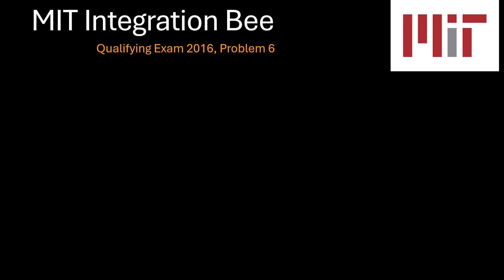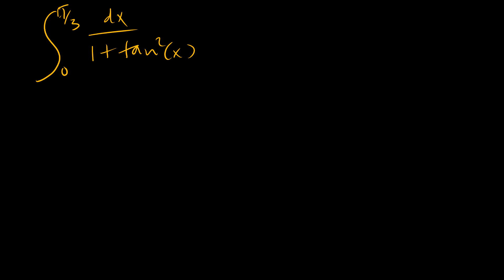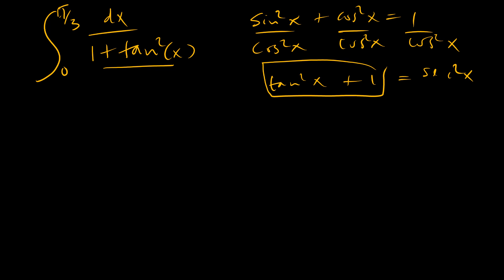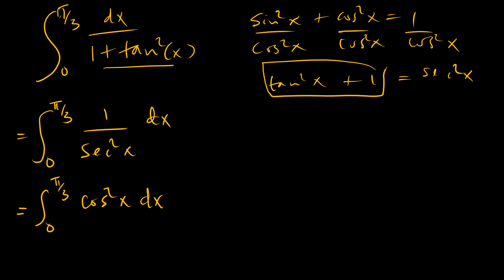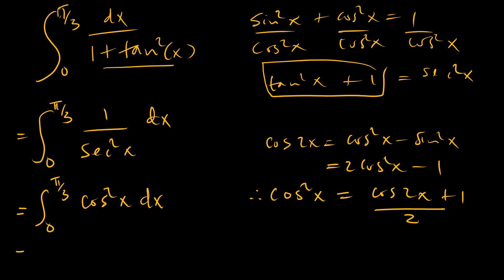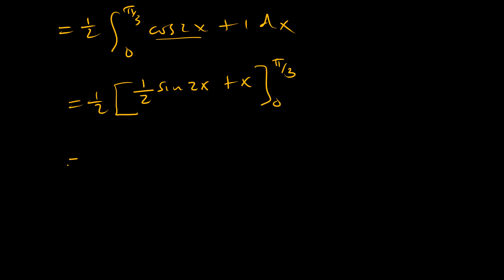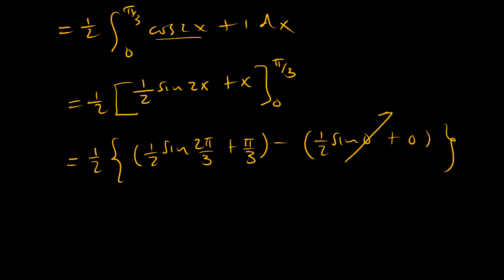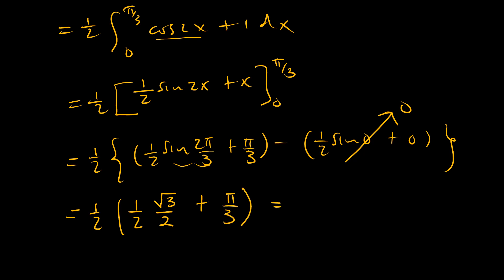MIT 2016 Integration Bee Qualifying Exam, Problem 6